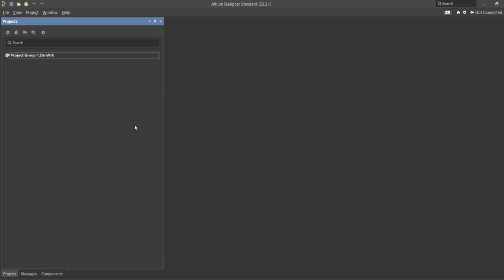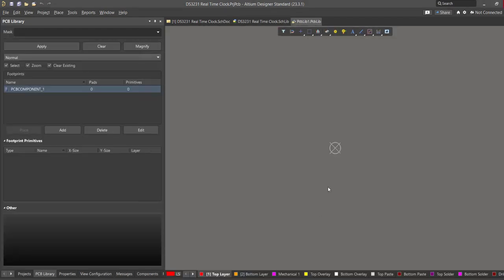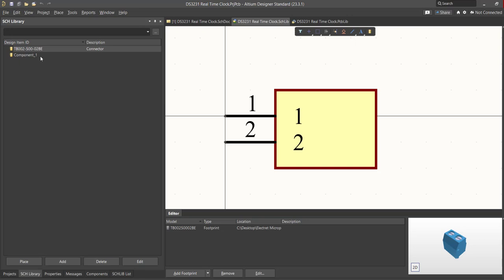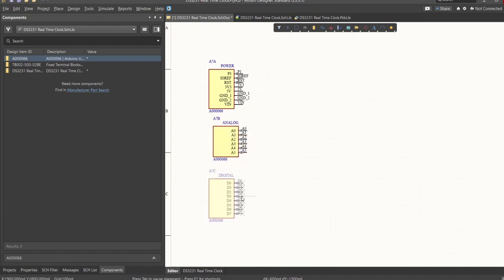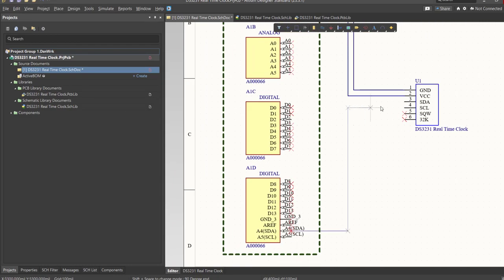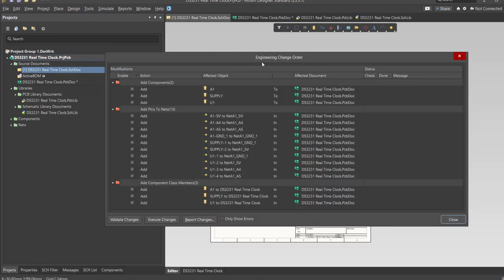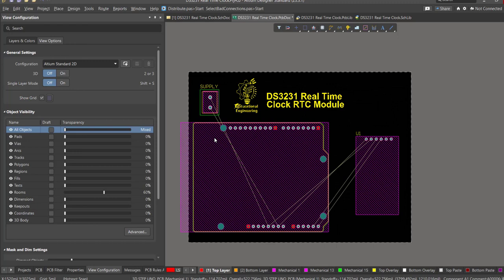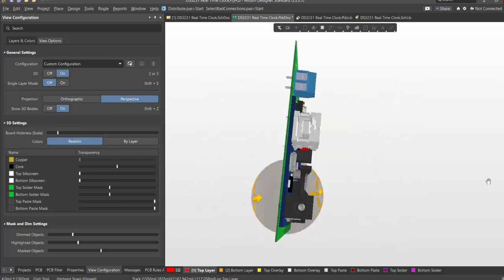DS3231 Real Time Clock Altium Designer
NEW VIDEO!!

Welcome to the educational engineering Team In this video, we're diving into the world of precise timekeeping with the DS3231 Real Time Clock module. Whether you're an electronics enthusiast, a hobbyist, or a maker working on time-sensitive projects, the DS3231 RTC is an essential component you need to know about.

You'll learn how to set the accurate time and date, configure alarms for timely notifications, and even explore creative ways to incorporate the DS3231 RTC into various projects.

Accurate timekeeping is crucial for applications ranging from data logging to automation, and the DS3231 RTC ensures exceptional precision with its temperature-compensated crystal oscillator. Join us on this journey to harness the power of precise time measurement in your projects.

If you're excited about enhancing your projects with accurate timekeeping, don't forget to hit the like button, share this video with fellow creators, and subscribe to Educational Engineering Team for more insightful tutorials on electronics, programming, and DIY projects. 🌐🔌📅